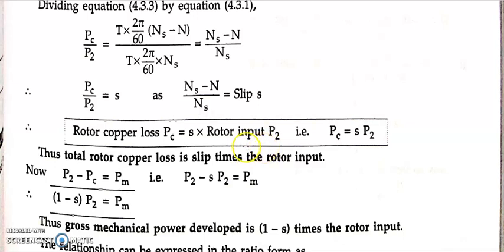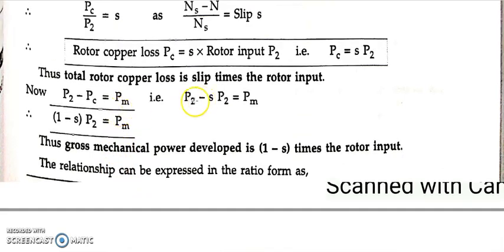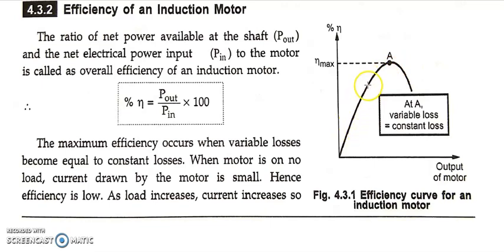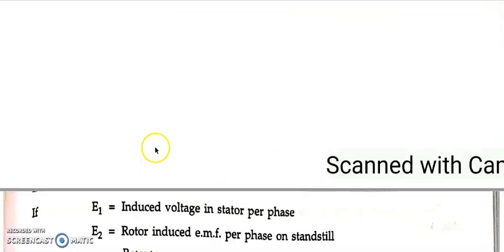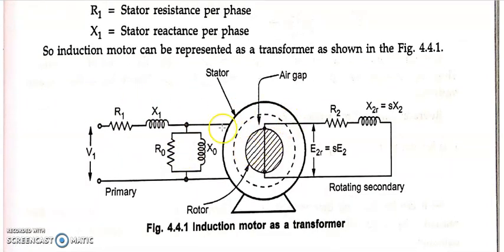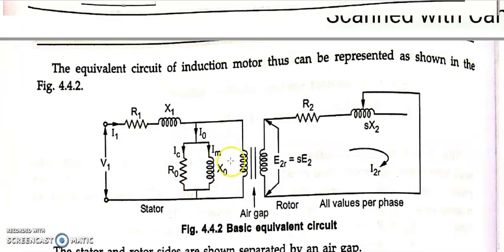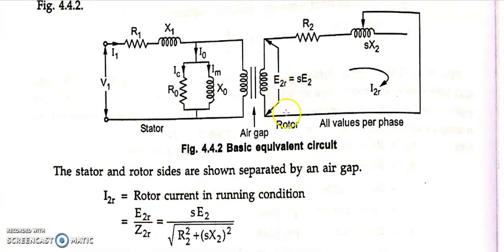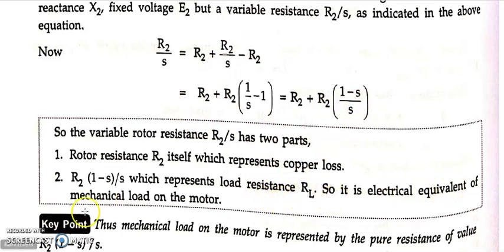PERFORMANCE OF THREE PHASE INDUCTION MOTOR PART 2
EFFICIENCY OF INDUCTION MOTOR, EQUIVALENT CIRCUIT OF INDUCTION MOTOR